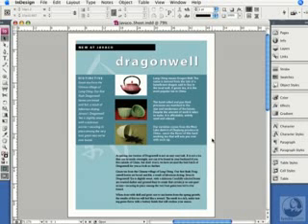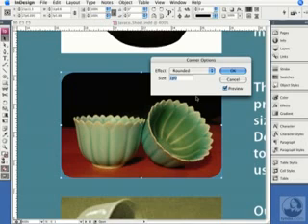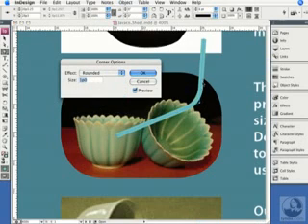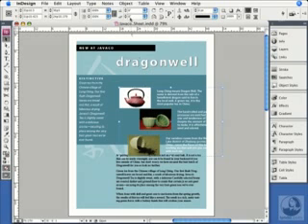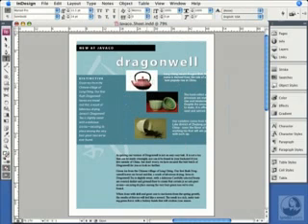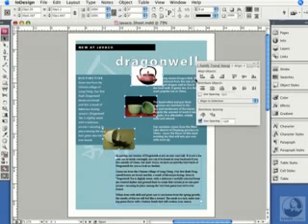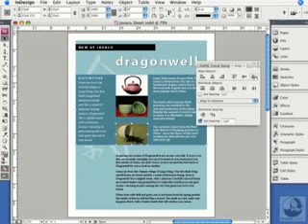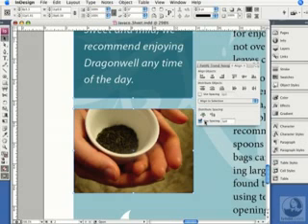เรียน indesign cs3